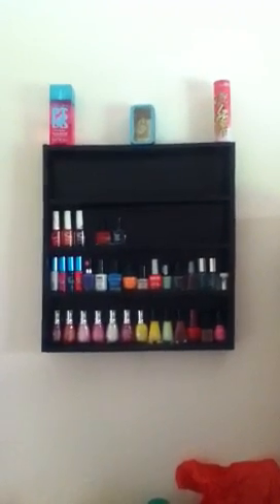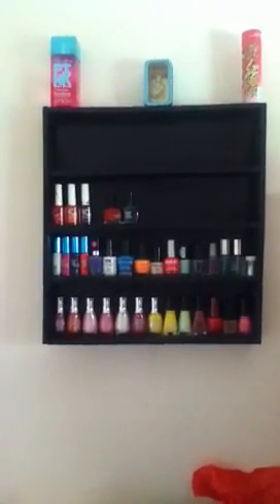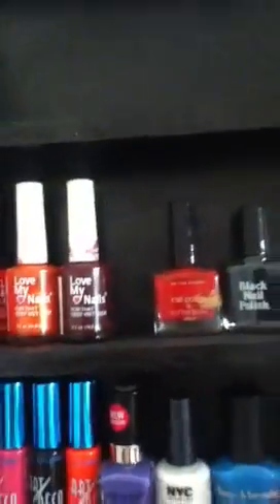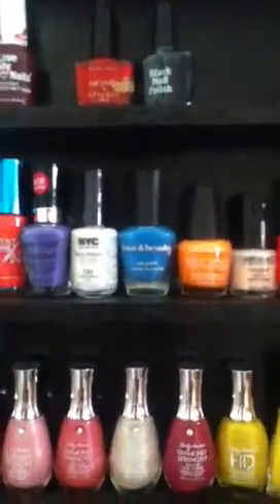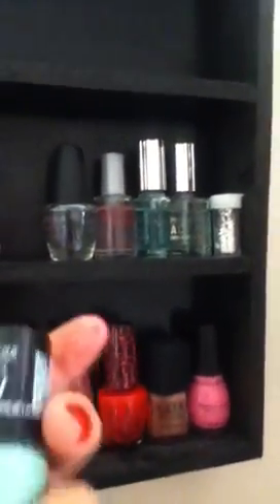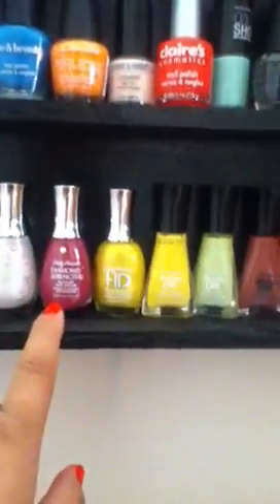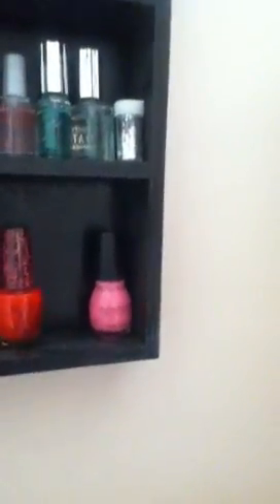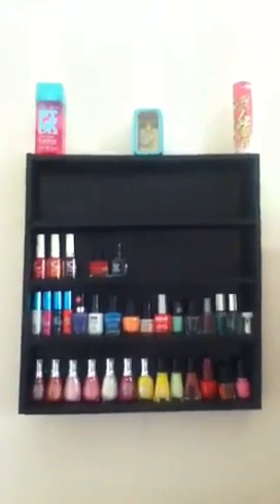Nail polish collection